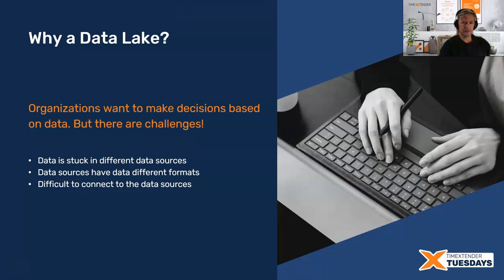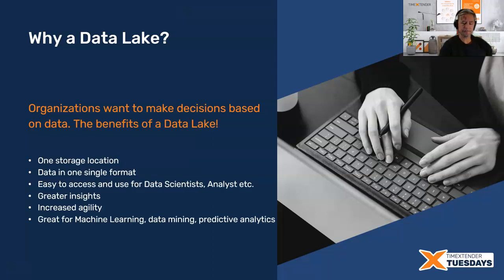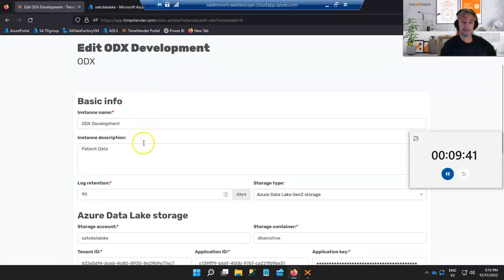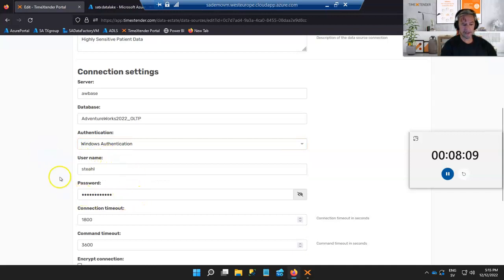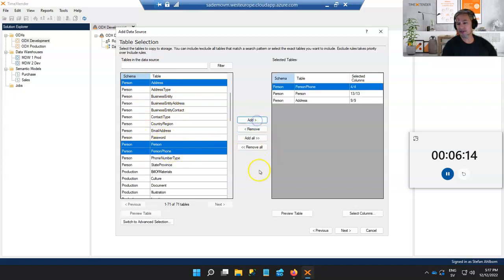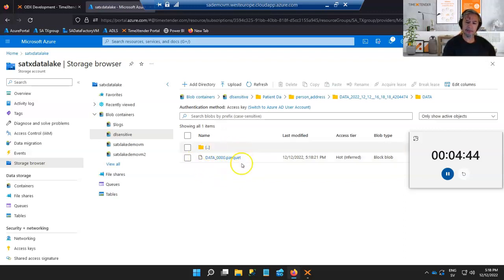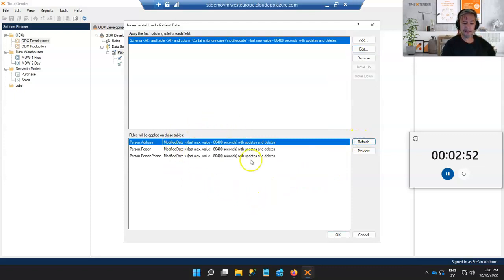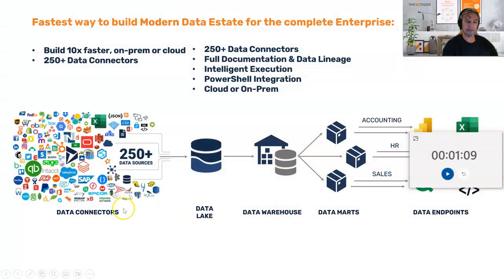Data Lake in Under 10 Minutes - TimeXtender Tuesdays: Episode 32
Join our expert solutions specialist, Stefan Ahlbom for an exciting episode of TimeXtender Tuesdays where he will show you how to you can build a data lake in 10 minutes or less! He will show you how to connect one of over 250 available data sources using a SQL Database connector, map that to an ODX using a transfer task, and how to set up an incremental load and a scheduler for bringing in the data.

0:00 Introduction
0:09 Why a Data Lake?
1:40 Challenges of designing a Data Lake
2:29 Building the Data Lake
3:27 Create an ODX Instance
4:23 Adding a Data Source
6:10 Setting up a Transfer Task in TimeXtender Desktop to Load Data from the Source
8:10 View Data in Azure Storage
9:13 Setting up Incremental Loads
10:53 Setting up a Scheduler to Load Data from Data Source
12:22 Demonstration Summary